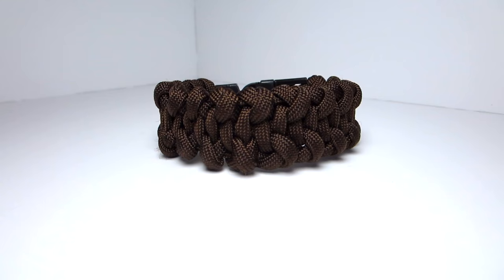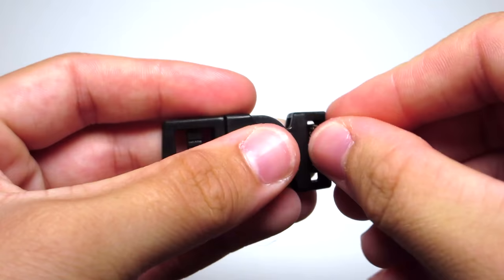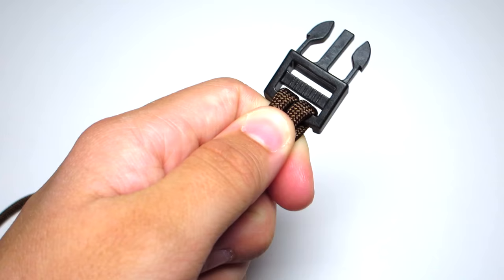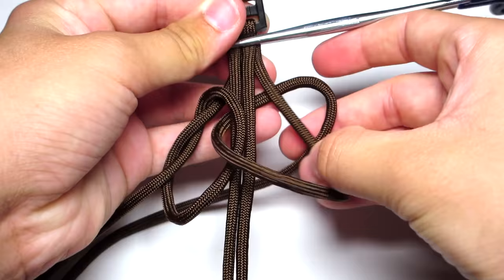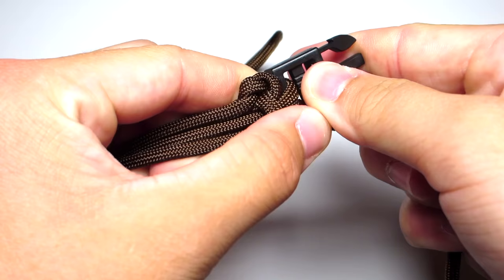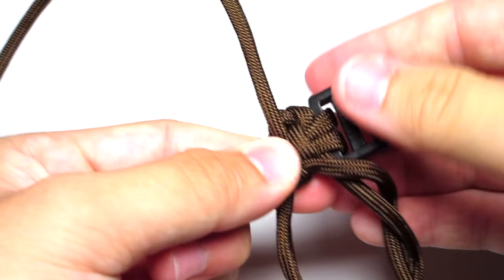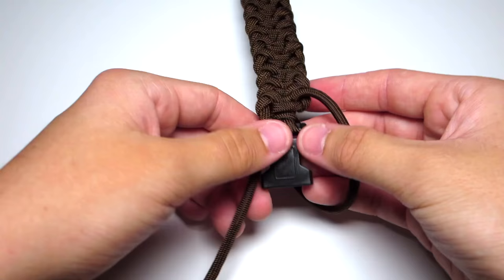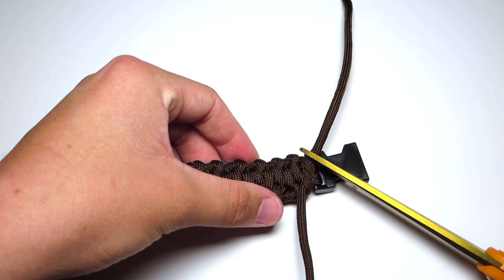How to make The Pretzel Paracord Survival Bracelet [UWA ORIGINAL] [Tutorial]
How to make The Pretzel Paracord Survival Bracelet UWA ORIGINAL
Today's video shows you how to make the original Pretzel paracord bracelet with a buckle. This is a simple patter that, requires little time and is fairly easy to do.

All the measurements are custom to me.
Use your wrist measurement plus 1-2FT of cord.